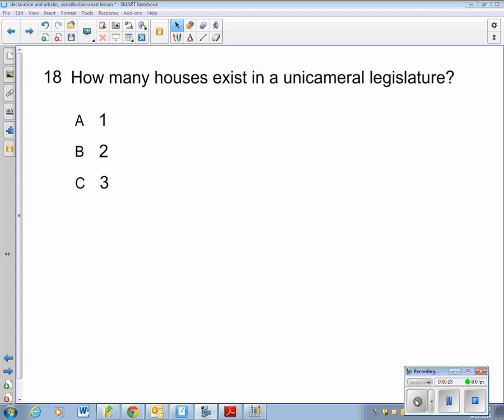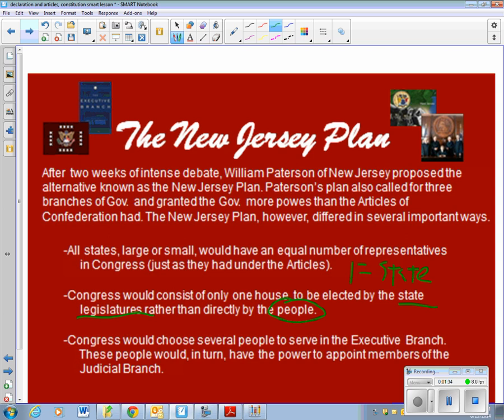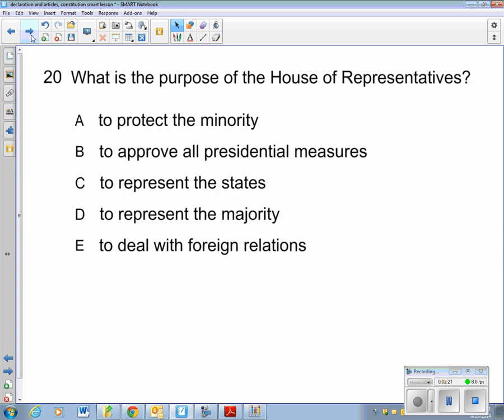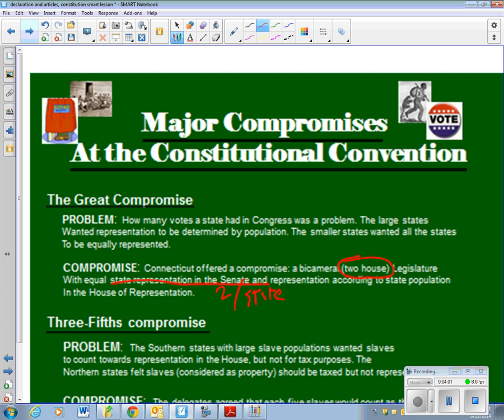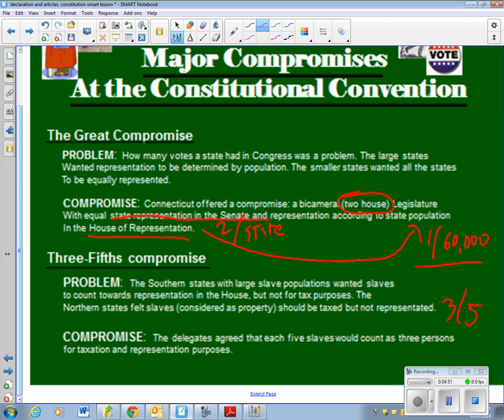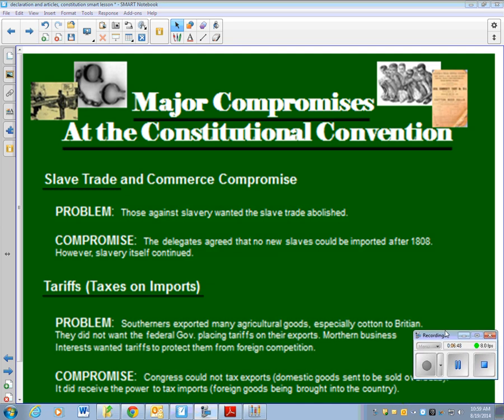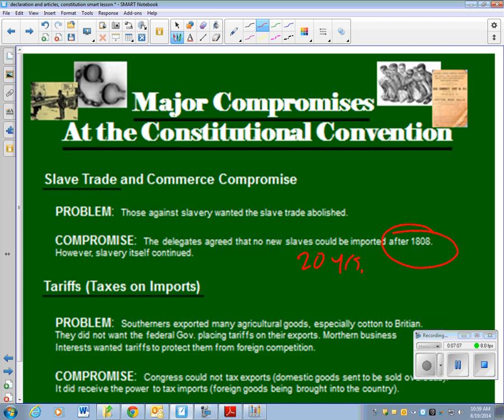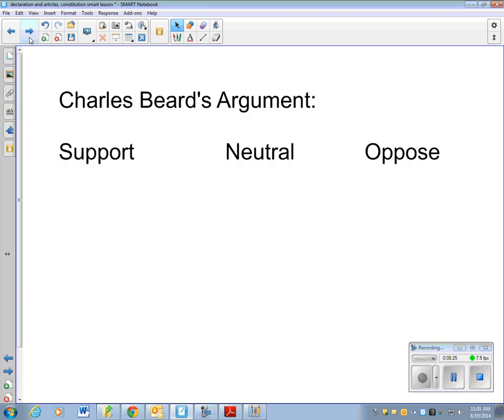const conv part 2 2014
Notes on the Constitutional Convention for Mr Kuhn's AP Government course at Mundelein High School.